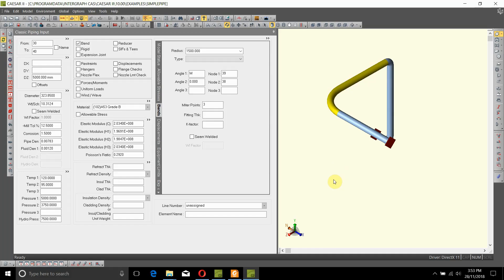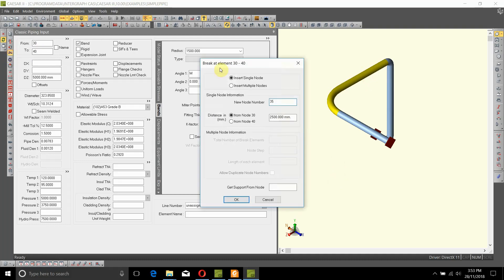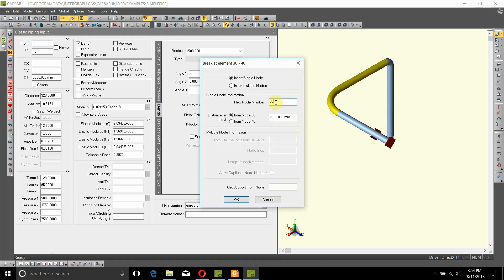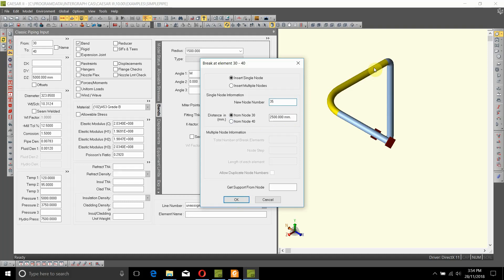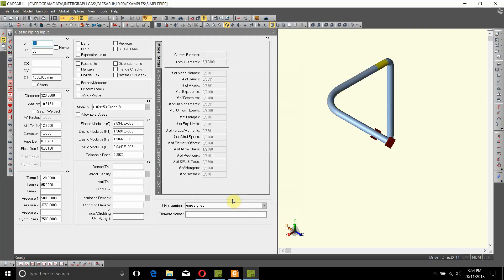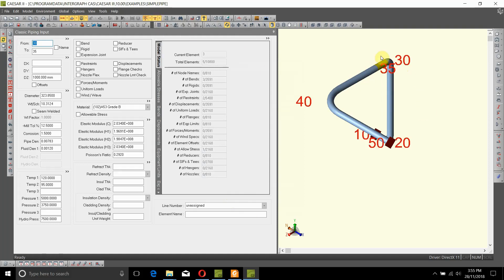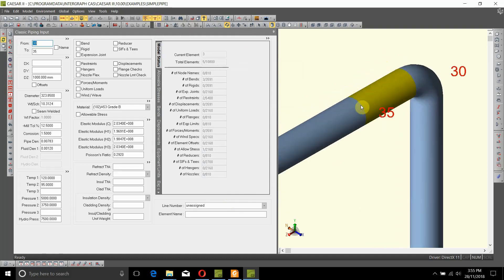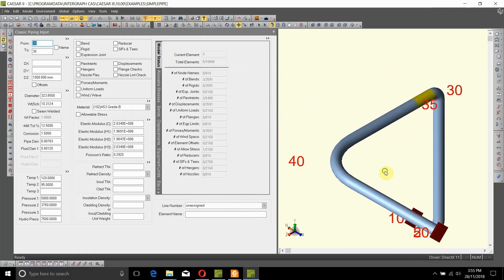How To Insert Nodes to a Pipe Element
In this video we will learn:
1. How to Insert/Add a Node to an existing Pipe Element
2. What information should be entered to insert a Node to a Pipe Element
3. How easy it is to add a Node to an existing Pipe Element